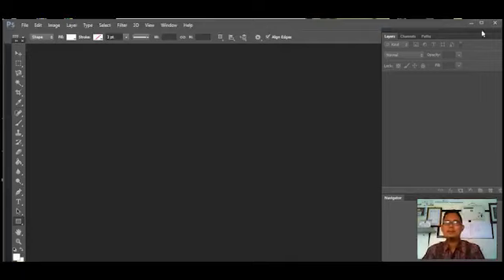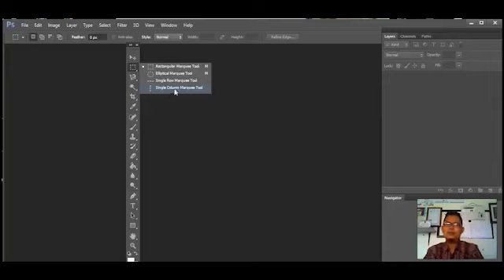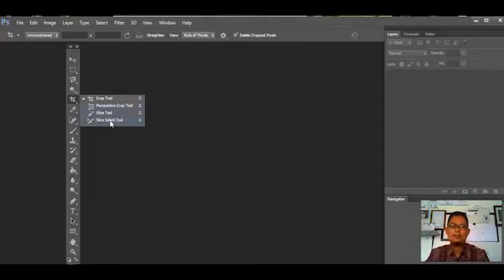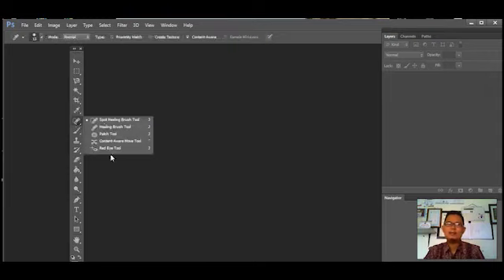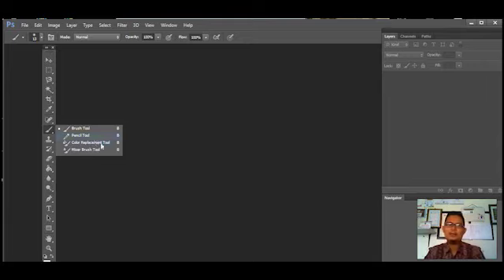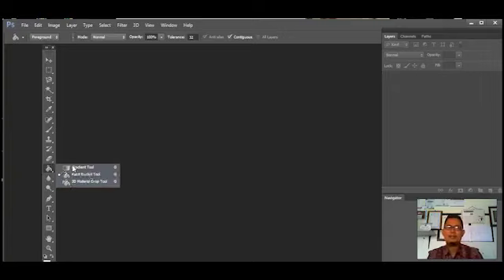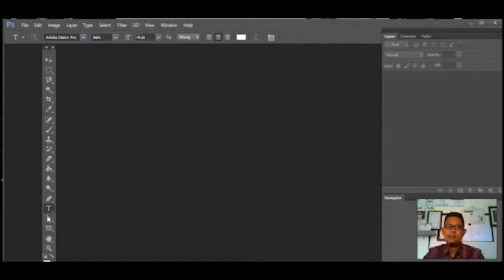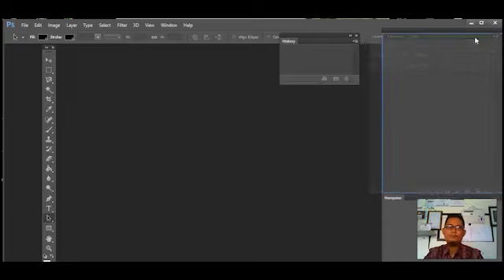Pengenalan Tools Photoshop Cs6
Data Teknologi dan Multimedia Oleh Bapak Chandra Kirana, M.Kom